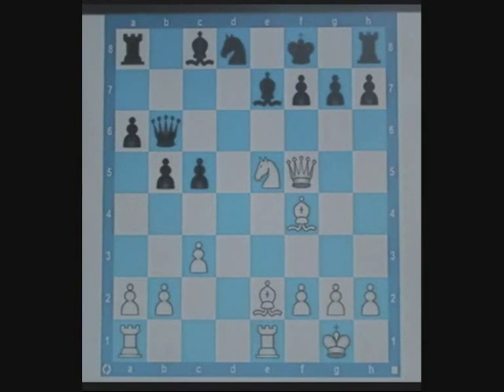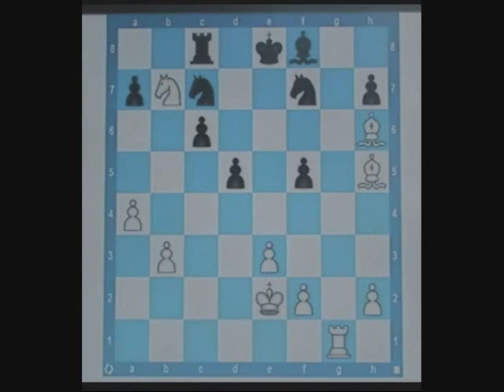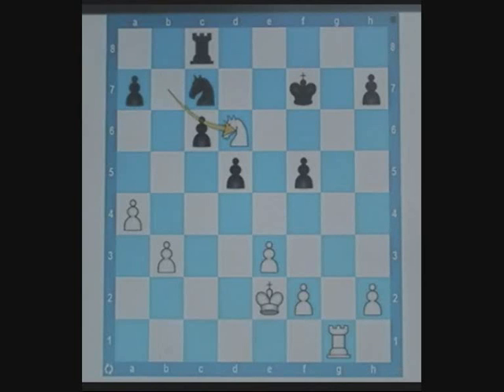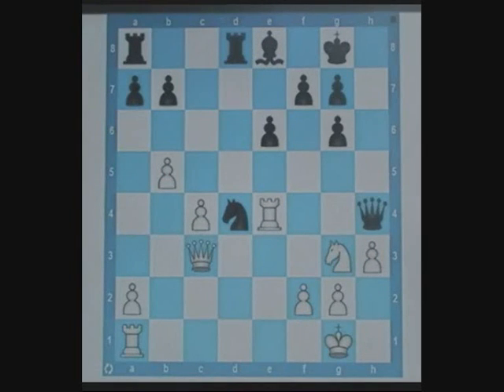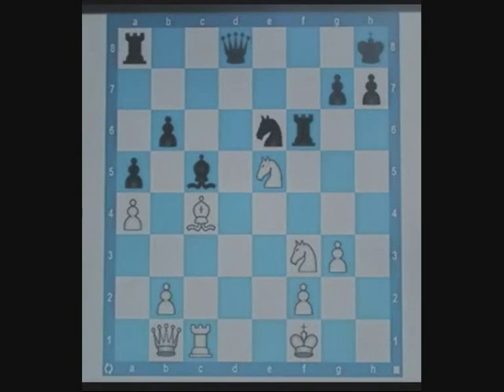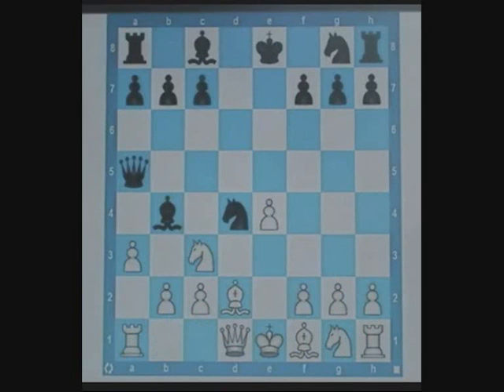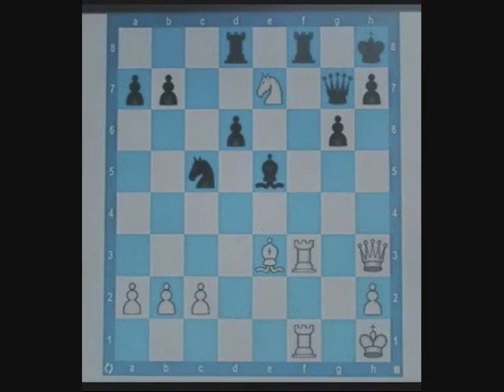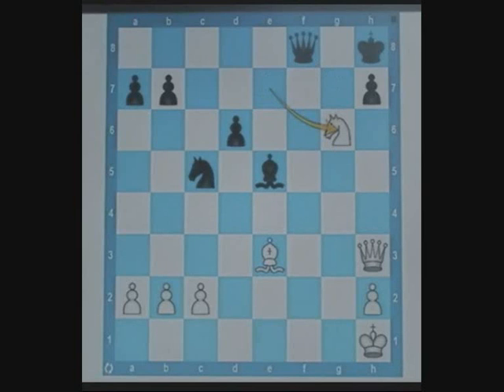Chess Tactics:Knight Forks Chapter 2 of 3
This video is about how to execute knight forks which are not playable at first, but turn brutal weapons after the right pieces are exchanged away and defenders of the forking square are overworked.